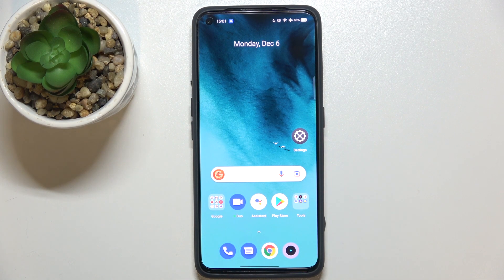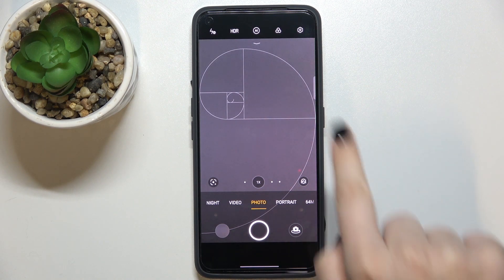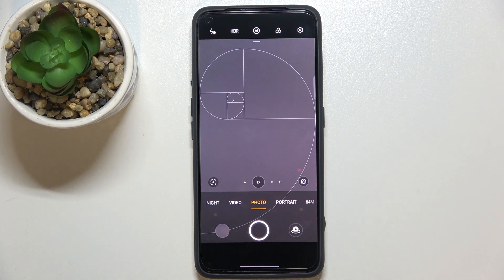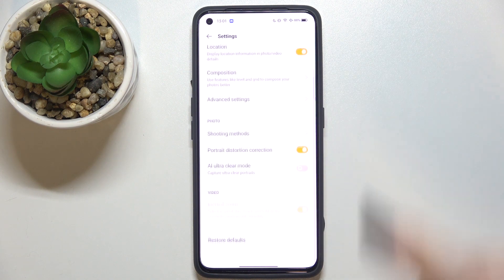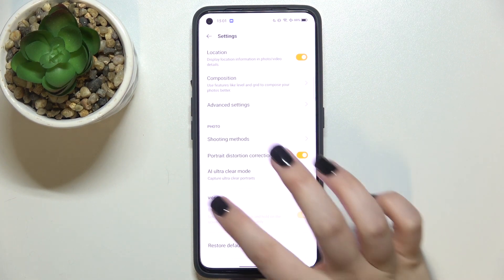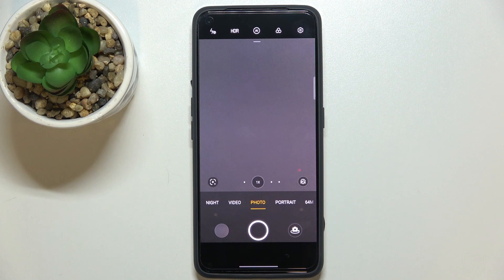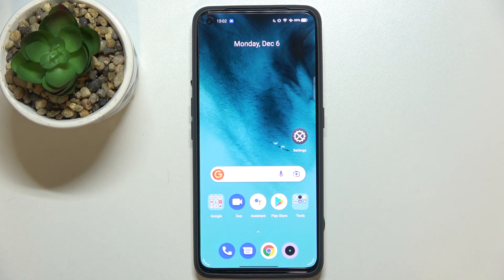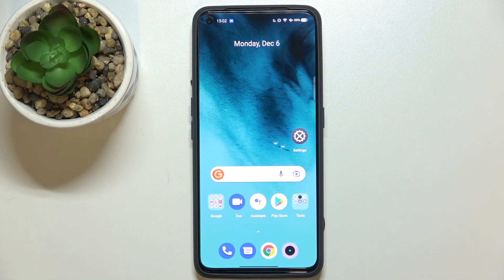How to Reset Camera Settings on REALME GT Neo 2 – Back Camera to Default Settings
Hi there! Have you noticed that your REALME GT Neo 2 camera started working differently? Maybe you need help with restoring default camera settings on REALME GT Neo 2 smartphone? If yes, then here's a quick guide on how to reset and restore camera settings on REALME GT Neo 2 to the default.

How to Reset Camera Settings on REALME GT Neo 2?
How to Restore Camera to Default Settings on REALME GT Neo 2?
How to Initialize Camera Back to Original on REALME GT Neo 2?